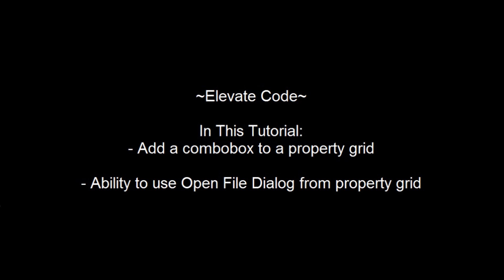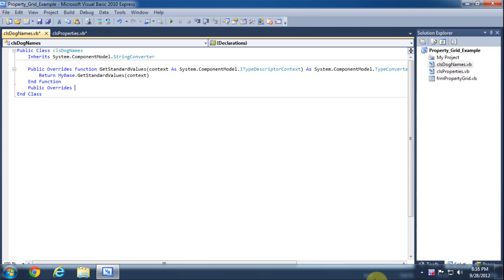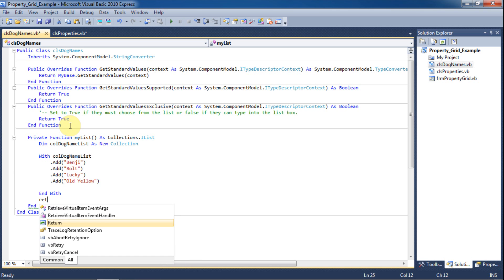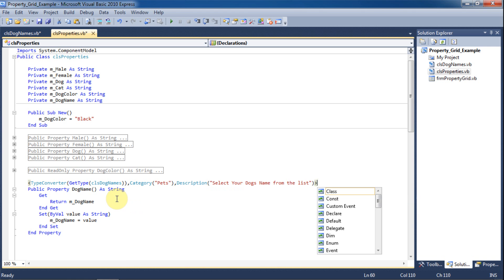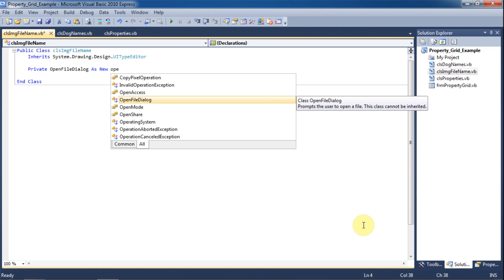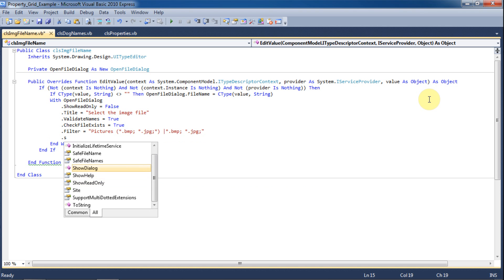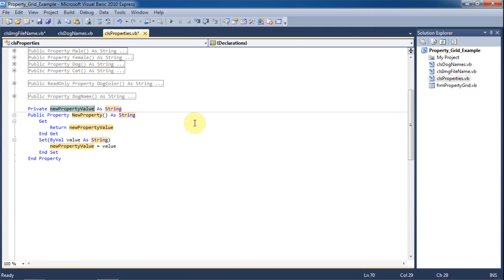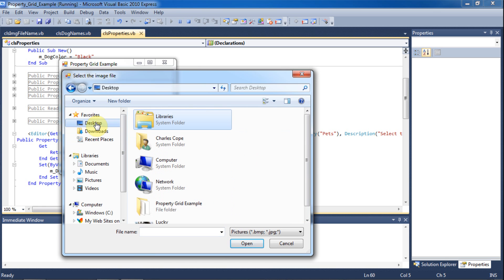Property Grid VB.NET (Part 2 - ComboBox & OpenFileDialog)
In this tutorial we pick up from our last tutorial and show you how to add a combobox/ drop down list and openfile dialog to the property grid. You can also use this method to add a SaveFileDialog to your form.